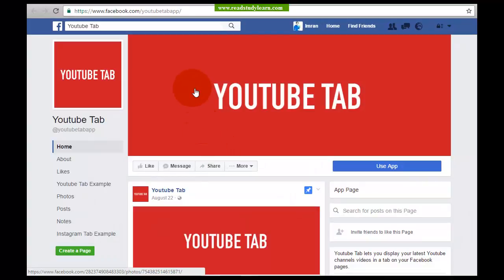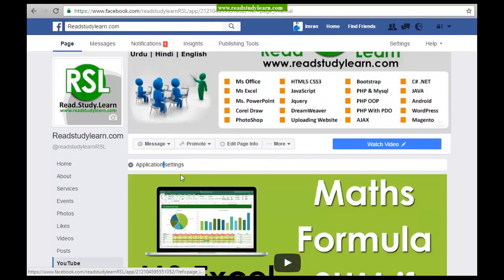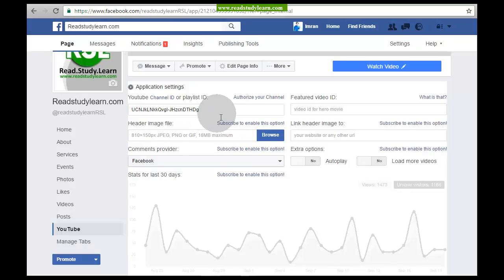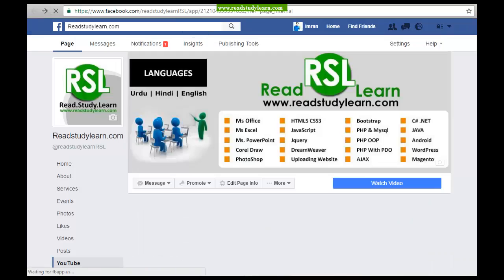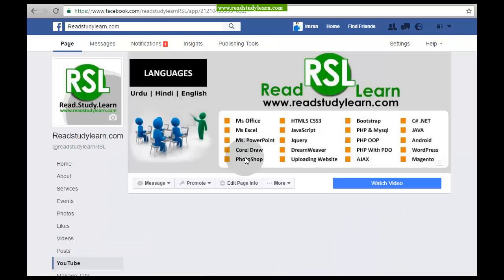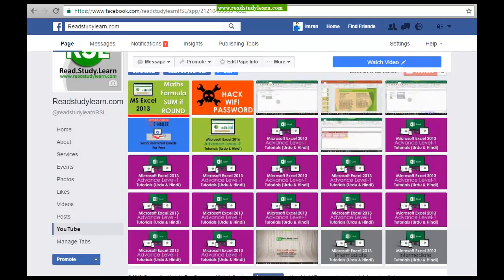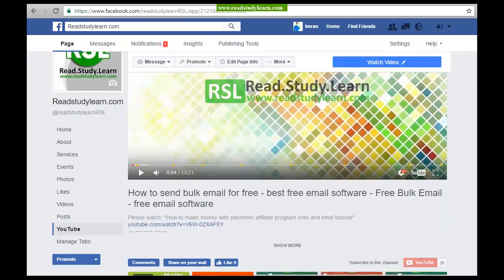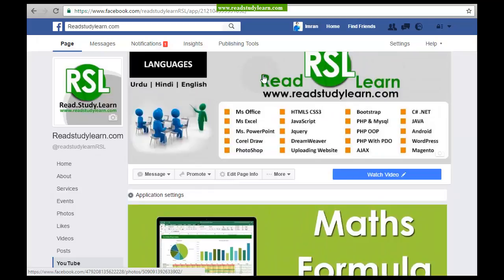How to link YouTube Channel to Facebook Fan Page - Link YouTube to Facebook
Easiest way to link YouTube Channel to Facebook Fan Page Complete Video TutoriaL

If you are interested in learning more about software, website designing, website development computer operating and much more. So Please Subscibe to our Channel For Daily Updates and notifications. Please watched all of our courses, they may help you in learning more and more.
All of these courses are free to learn
Read Study Learn, RSL, RSL Tutor